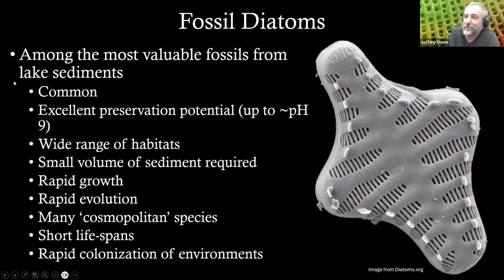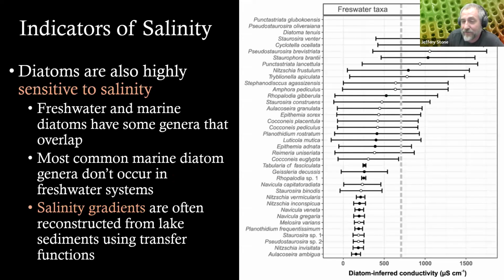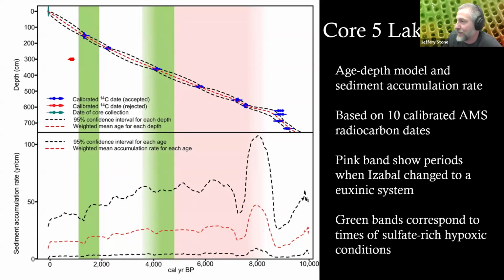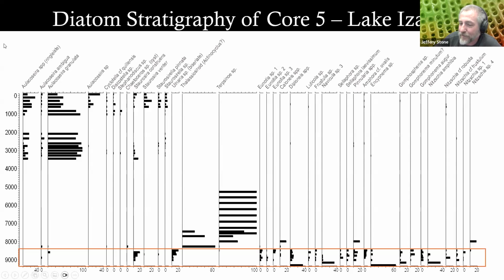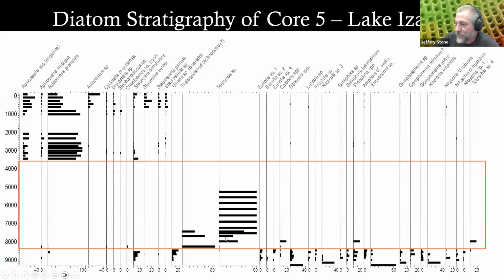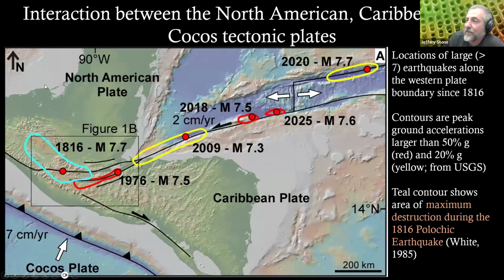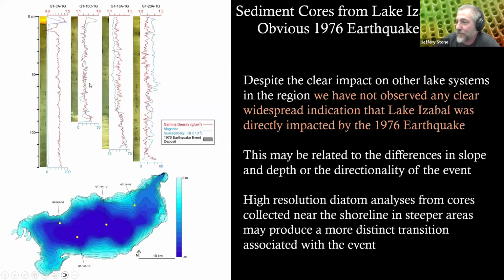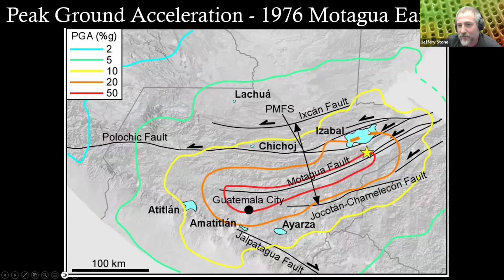Jeffery Stone - Holocene Lake Izabal, Guatemala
The influence of Holocene marine flooding events on Lake Izabal, Guatemala

The Izabal/Golfete freshwater ecosystem in Eastern Guatemala has an elevation that is slightly above sea level. Through the Dulce River, the two coastal lake ecosystems are connected to the Caribbean Sea and are mildly influenced by seasonal migration of marine water. During regionally dry periods the elevations of these ecosystems can be below sea level. Throughout the Holocene, these ecosystems underwent two significant marine incursion events during the Holocene. The first of these, estimated to have occurred around 8 kya, created a dramatic change in the Lake Izabal ecosystem, from which it took thousands of years to recover. A second, less intense marine incursion occurred around 2 kya, which caused the system to become brackish and triggered a similar biodiversity loss but with a much shorter recovery. These events provide an unparalleled opportunity to investigate the paleolimnological response of the structural and functional diversity to rapid and gradual environmental changes associated with marine inundation. Marine flooding of coastal freshwater ecosystems is likely to increase in frequency with rising global temperatures, placing this paleoecological study in a unique position to explore how biodiverse ecosystems may respond to future marine flooding events.